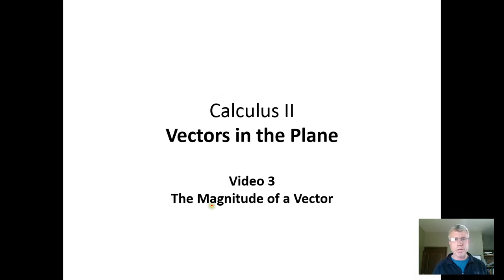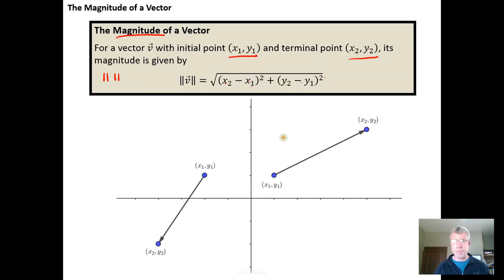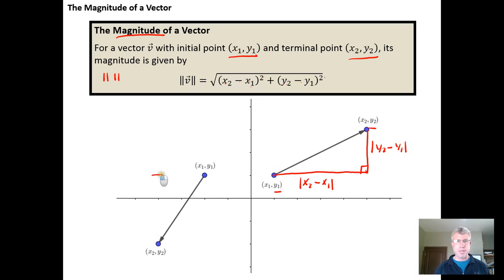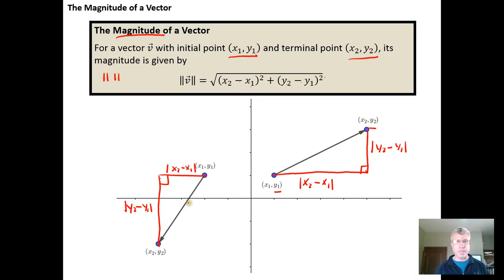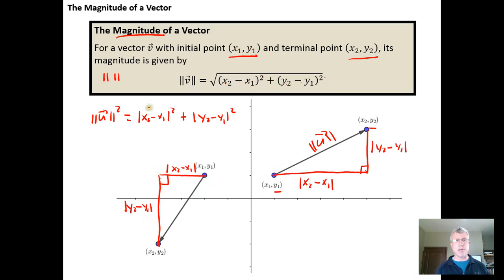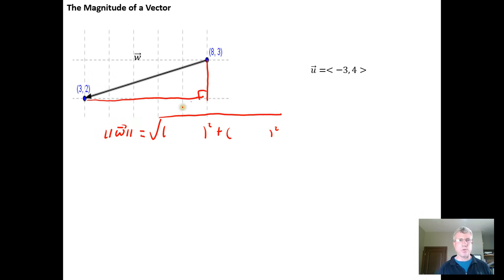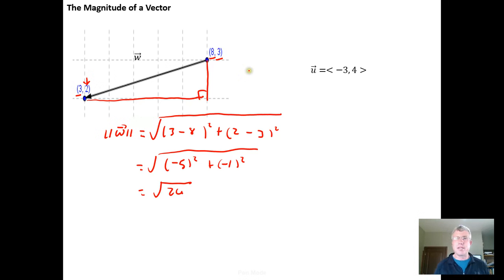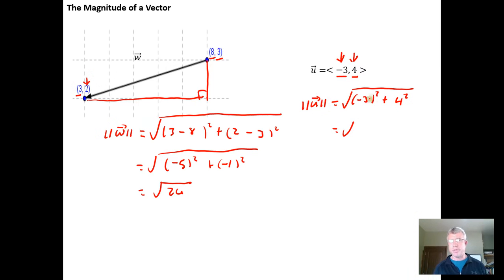Calculating the Magnitude of a Vector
In this video, we calculate the magnitude of a vector.